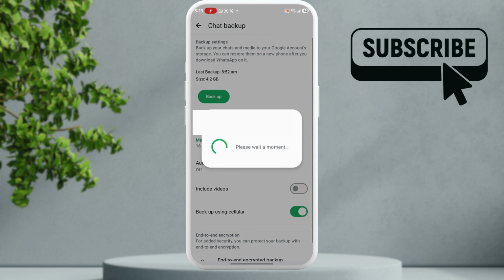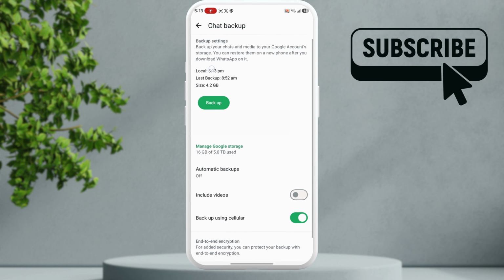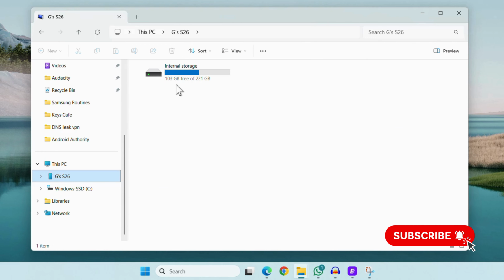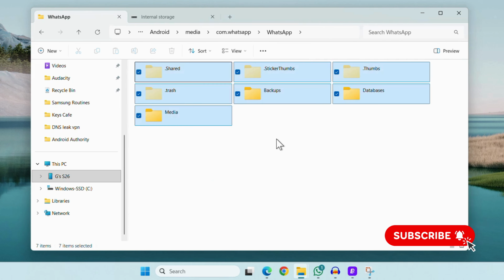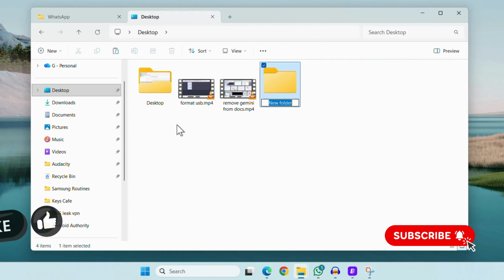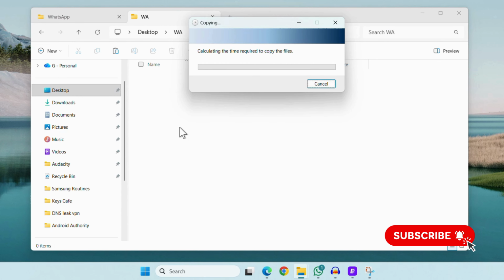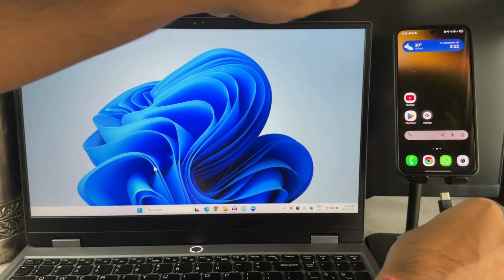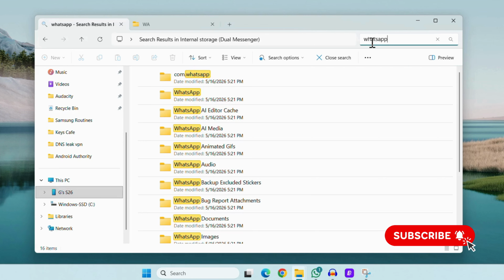How to Backup and Restore WhatsApp Chats Using a PC (2026)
Backup and restore WhatsApp to PC? Tenorshare iCareFone Transfer WhatsApp Without Resetting.

Learn how to back up WhatsApp chats, media, and chat history to your PC or laptop from Android and iPhone devices. In this tutorial, I’ll show you how to create WhatsApp backups, store WhatsApp data safely, and transfer or restore chat history when switching to a new phone.

This guide also covers how to back up WhatsApp chats on a laptop, download WhatsApp backup files from Google Drive to PC, save WhatsApp media locally, and access chat history for recovery or transfer purposes. You’ll also learn about WhatsApp backup restore methods and options for recovering deleted WhatsApp messages with or without backup files.